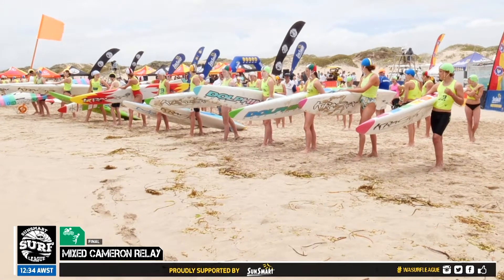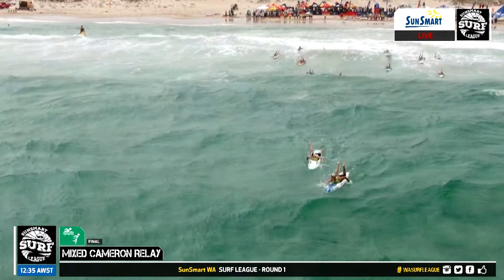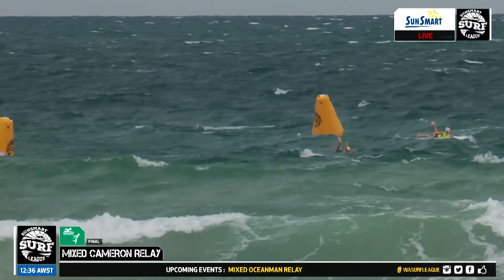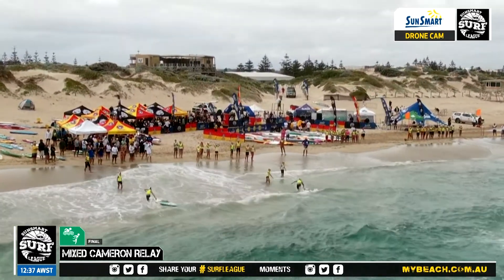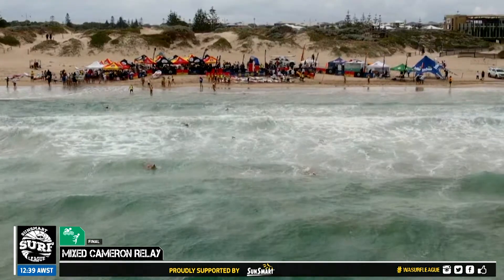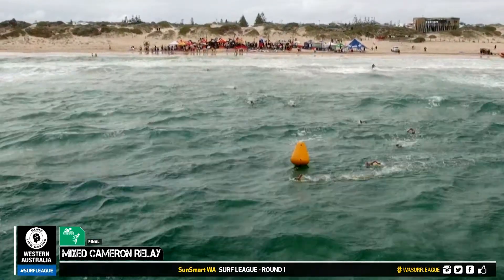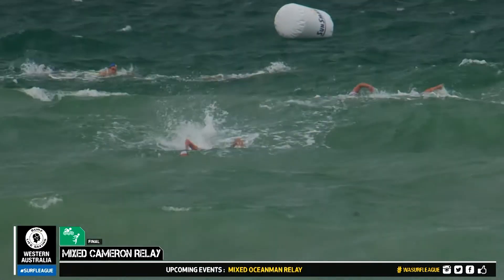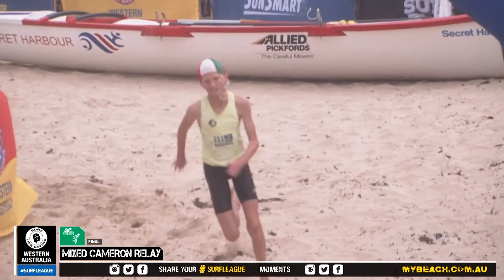SunSmart WA Surf League R1 | Mixed Cameron Relay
SunSmart WA Surf League Round 1

Saturday, 7 December 2019 – Secret Harbour